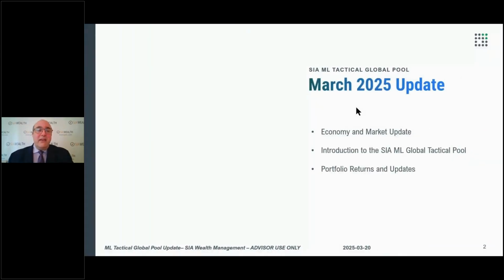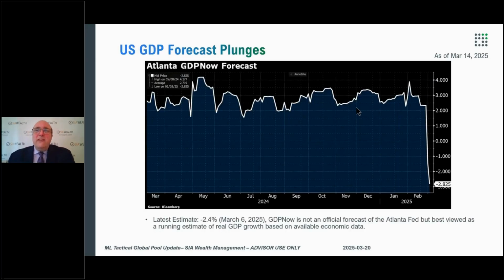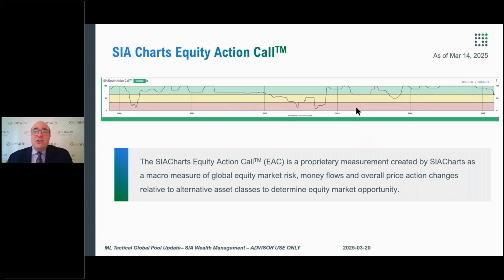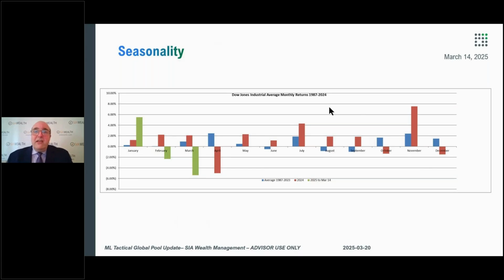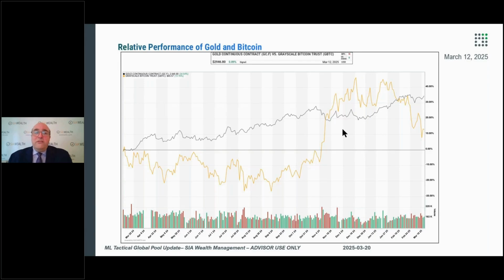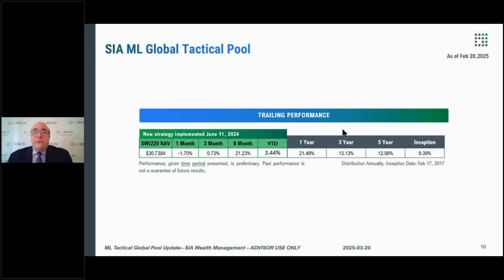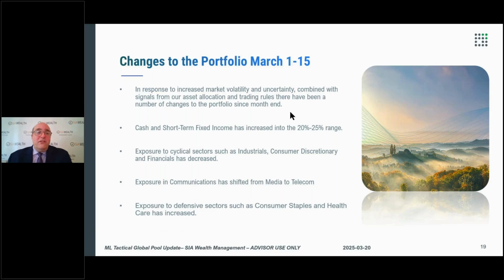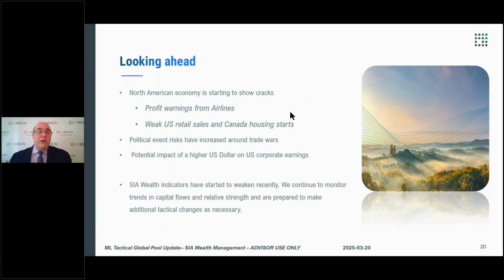Expert Market Outlook: How to Position for Opportunity in 2025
Colin Cieszynski, CFA, CMT provided insights into key market trends, sector shifts, and capital flows - from a live webinar on March 20, 2025.